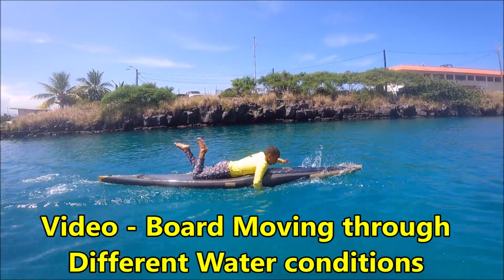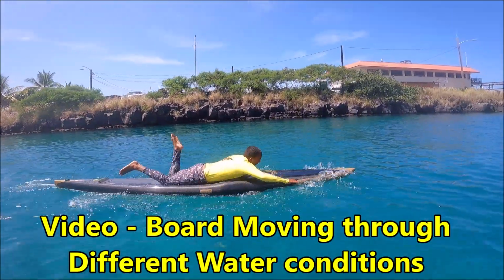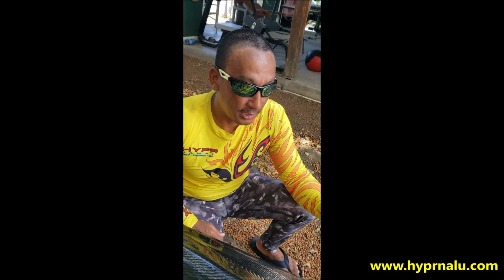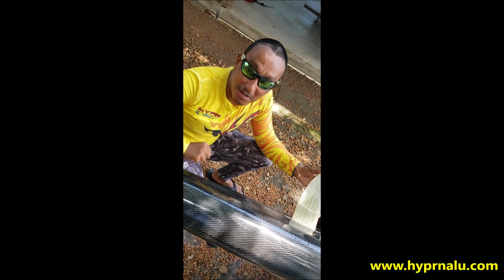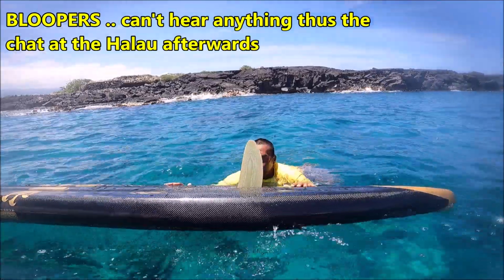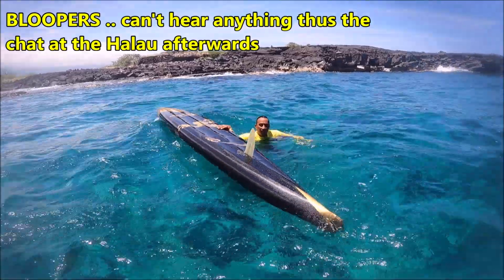HYPR 12ft All Carbon Prone - Matt "Rabbit" Solomon on STRAIGHT FIN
Matt loves ADVENTURE Paddle .. basically going to the MOST REMOTE Coastlines along the EAST SIDE of the Big Island and in doing so he encounter crazy ocean conditions, ingress and egress challenges into the Ocean.. but he gets to see some the most beautiful things on earth because it's inaccessible by Planes, Trains & Automobiles .. and Boats too.. We don't focus on Fin designs just board and laminations so it was refreshing to get feedback for improving the SPEED of the board for Rabbit  by just going "Back to the Future" ... using an ol'skool 10 year old Fin from an old Dennis Pang board ... AMAZING !!!